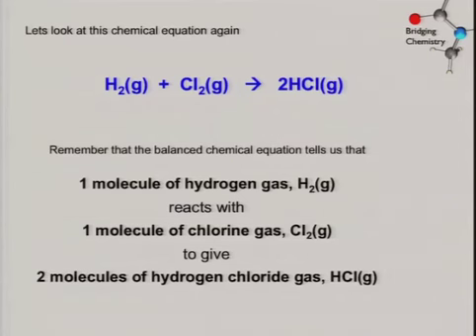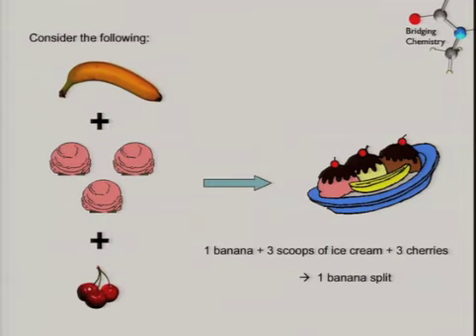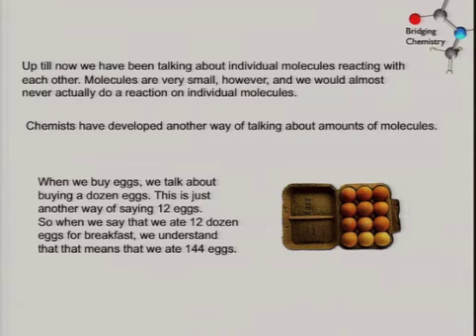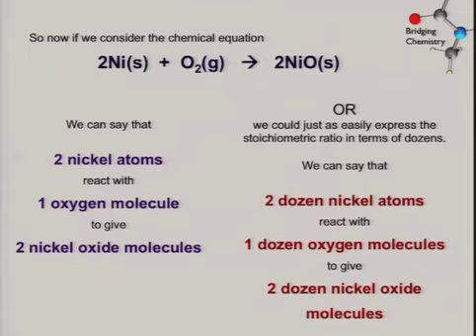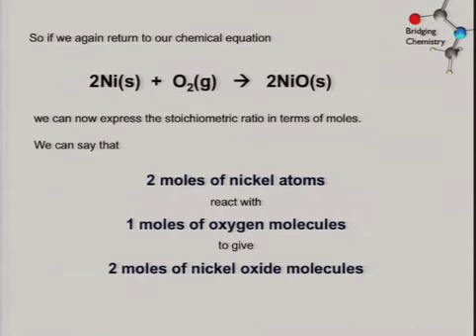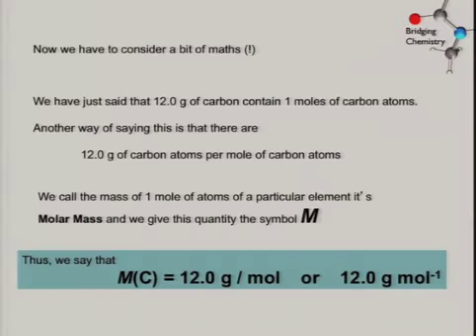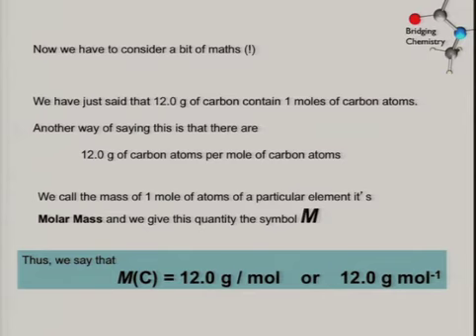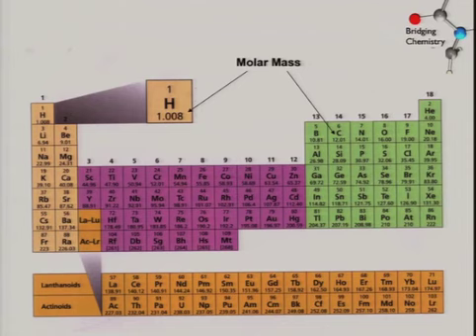Lesson 2 Stoichiometry 1